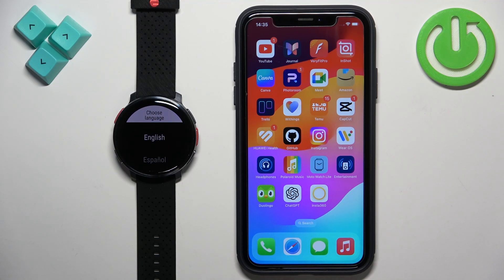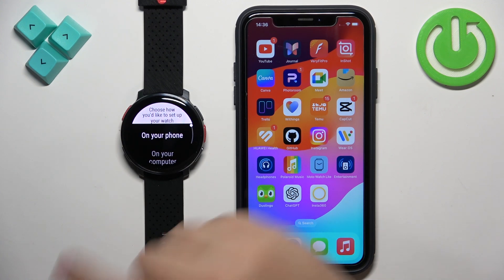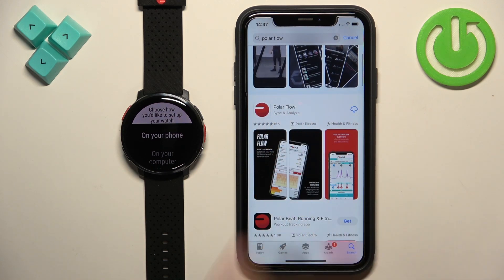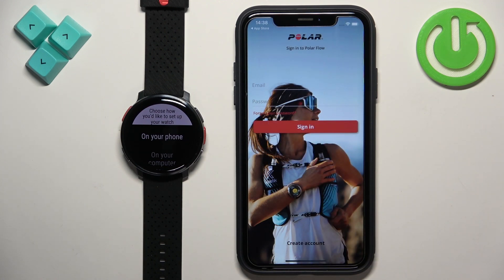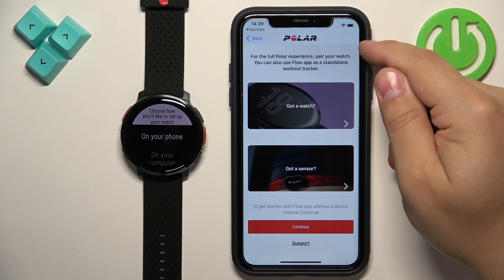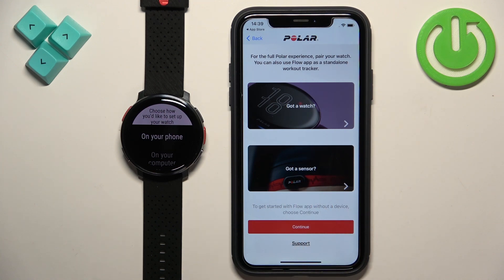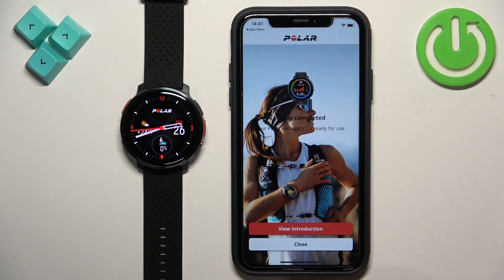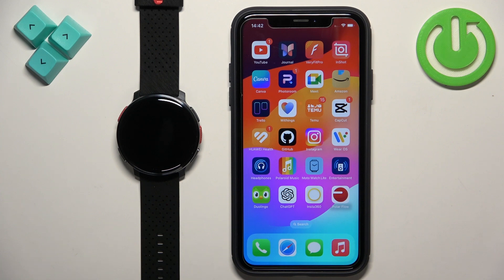How to Pair Your Polar Vantage V3 with an iPhone – Easy Setup Guide!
Ready to connect your Polar Vantage V3 with your iPhone? This video offers a clear and simple guide to pairing your smartwatch with your iOS device, ensuring a smooth and efficient setup. Discover how to sync your Polar Vantage V3 to track your activities and manage notifications effortlessly. Ideal for anyone looking to get the most out of their smartwatch and enhance their fitness experience.

Questions:

How do I pair my Polar Vantage V3 with an iPhone?
What should I do if I encounter issues while pairing my Polar Vantage V3?
Can I pair multiple Polar Vantage V3 watches with one iPhone?
How long does it take to complete the pairing process with my iPhone?
Will pairing my Polar Vantage V3 with an iPhone affect my watch's existing settings?